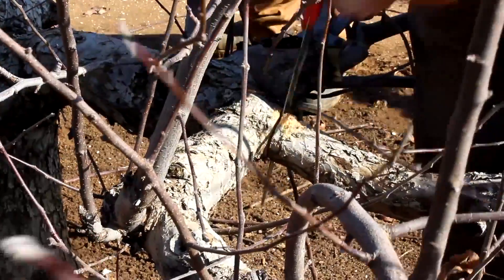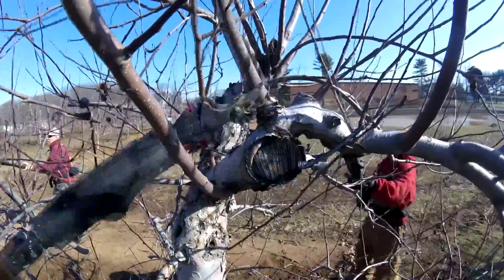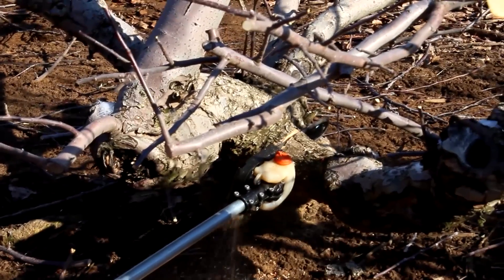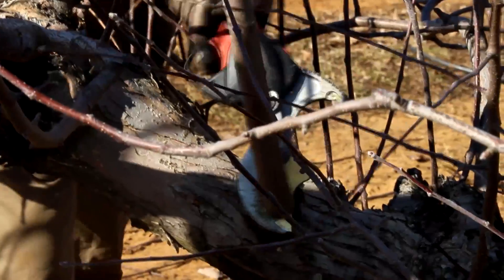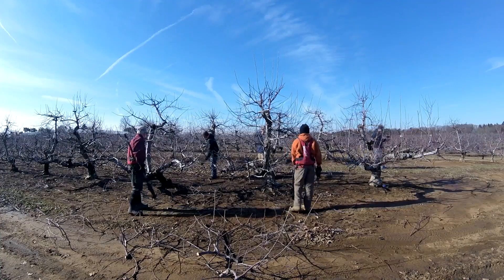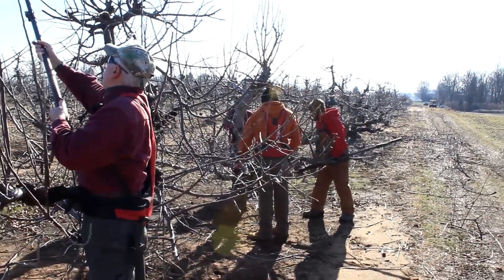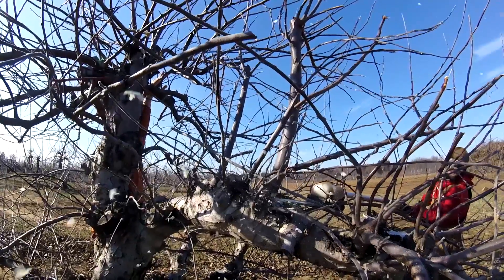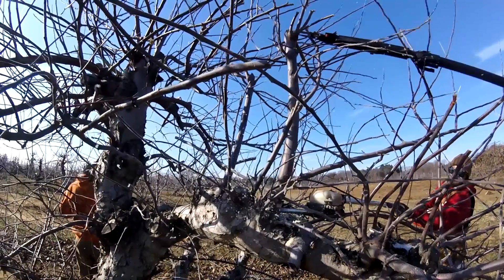Grown in NJ Episode 1: Pruning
This is the official Cap Gun Productions Channel which is the head of the Cap Gun Network.